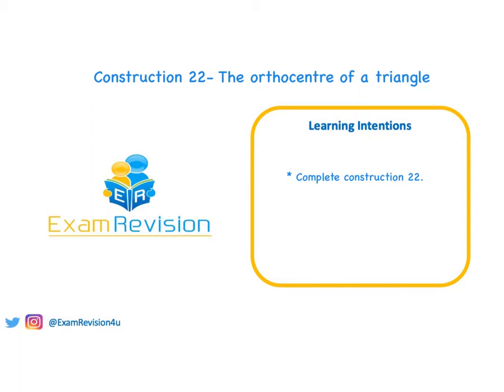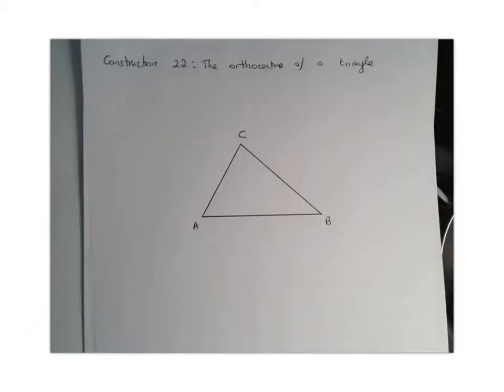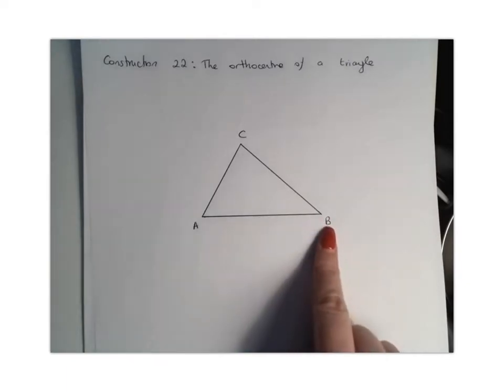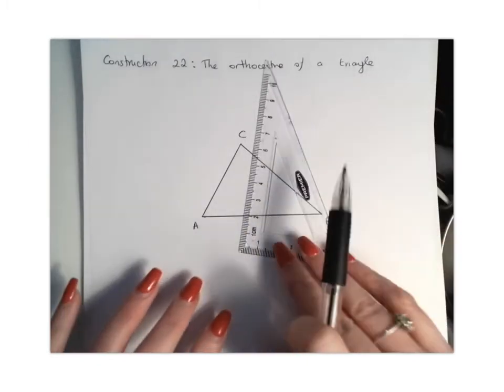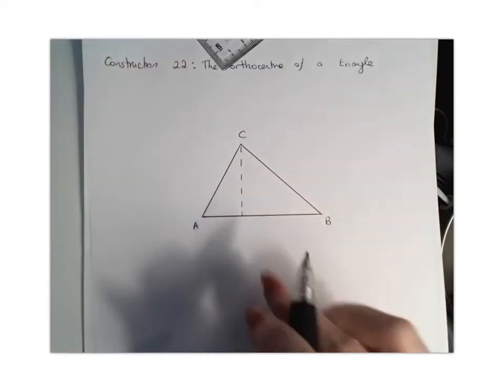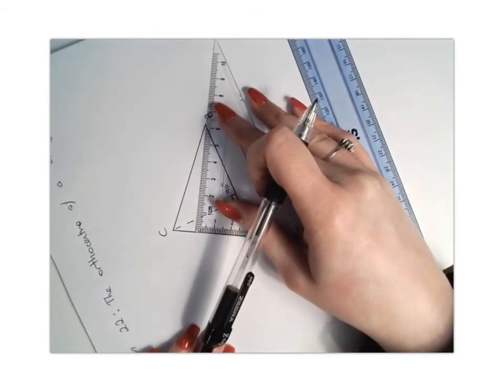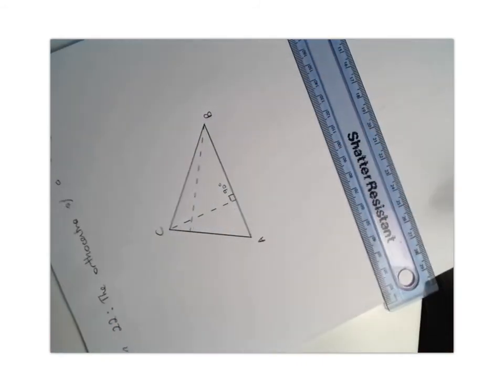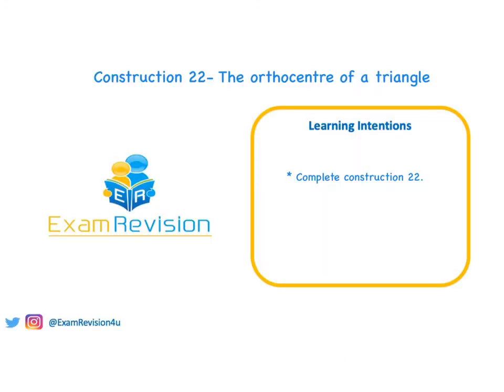Construction 22 The orthocentre of a triangle